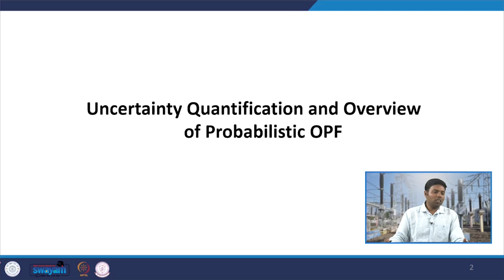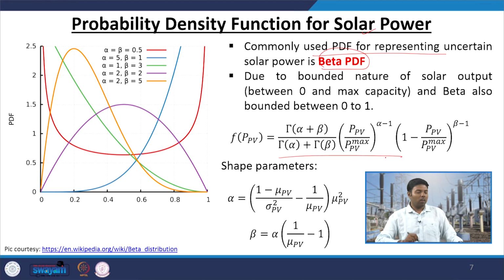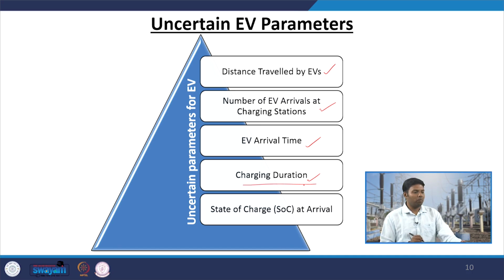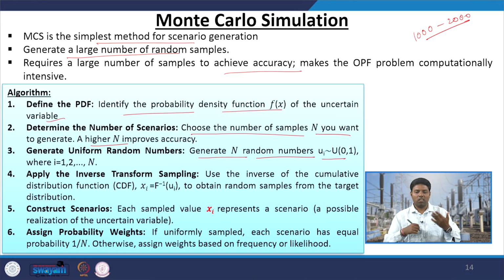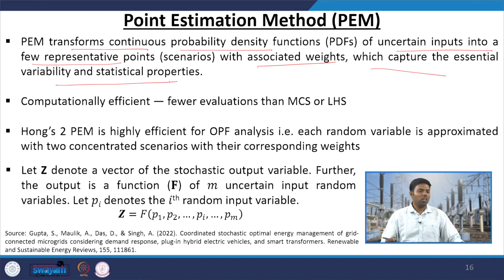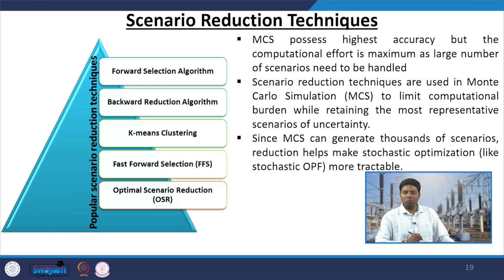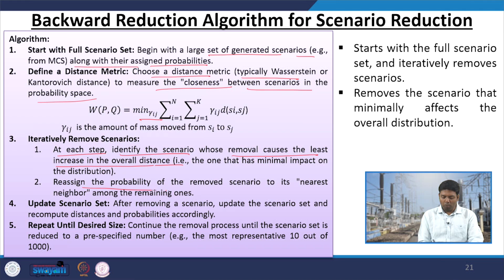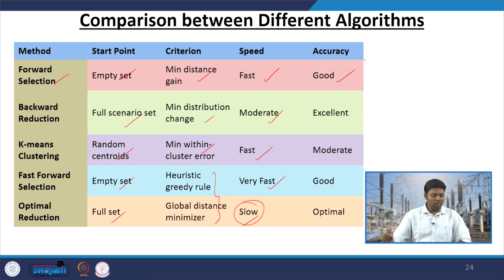Lec 25: Distribution Network Optimal Power Flow (OPF) Analysis - VI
Welcome to the course on "Advanced Distribution System Analysis and Operation." In this lecture, we cover Probabilistic Optimal Power Flow (POPF), modeling of uncertain quantities, probability distribution functions (PDFs) for solar power, wind power, load, and energy, EV parameters, and various uncertainty handling techniques including Monte Carlo Simulation, Latin Hypercube Sampling, Point Estimation Method, and Scenario Reduction Techniques with their comparison.